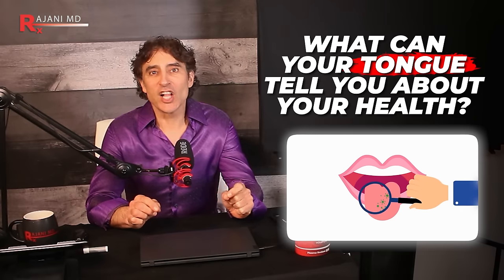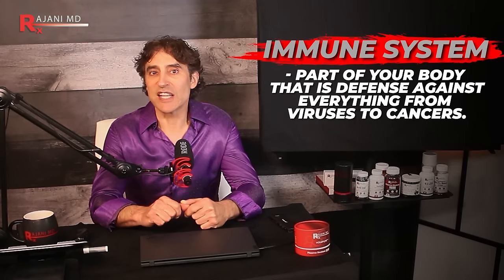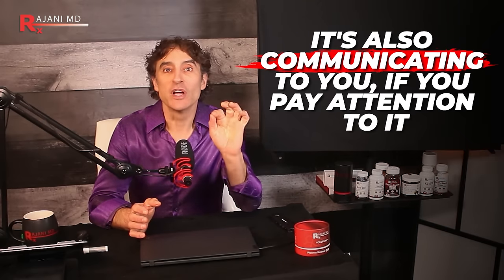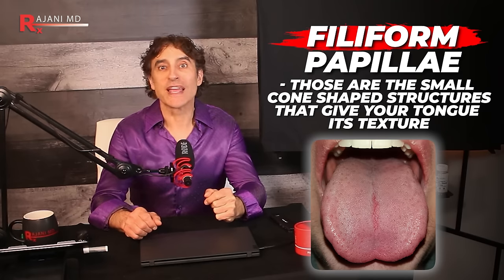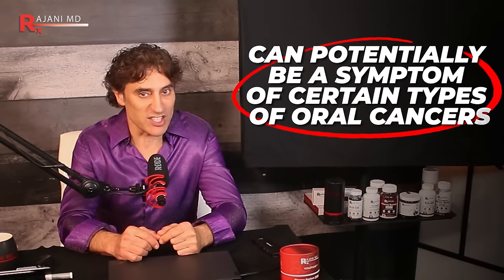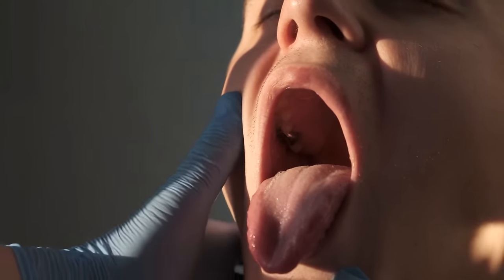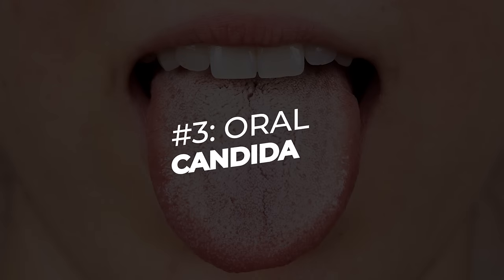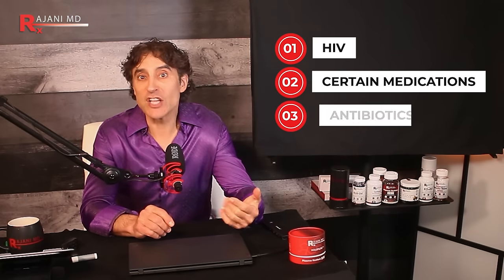What Your Tongue Reveals About Your Health !!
Don't neglect the tongue and mouth when it comes to self care.
What can you learn about your health from your tongue? Oral health is important from brushing your teeth and flossing to inspection of your mouth and tongue. Oral cancer is on the rise. Many get a smooth tongue, rough tongue, sores and even white spots. But...are these normal? Knowing your body and how things look and act while healthy is key to being alerted about changes that need to be addressed.

Please send promotional items, etc to:
1767 12th St, #222  Hood River, Oregon 97031
SIGN UP TO LEARN  / Techniques Virtually and In Person at:
WATCH THIS:
THE ONE VITAMIN DEFICIENCY THAT MAY BE WRINKLING YOUR SKIN:

00:00 Introduction
01:04 THE MAGIC OF YOUR TONGUE
01:56 3 PARTS OF THE TONGUE
02:38 THE SMOOTH TONGUE
03:36 BUMPS ON YOUR TONGUE
04:21 HOW MANY MUSCLES DOES THE TONGUE HAVE?
04:33 ORAL CANCERS
06:12 THE 5 TASTES OF THE TONGUE
06:30 WHITE PATCHES ON THE TONGUE
07:55 HOW MANY TASTE BUDS ON THE TONGUE
08:18 WHITE COATING ON TONGUE
08:55 HERPES OF THE TONGUE AND MOUTH